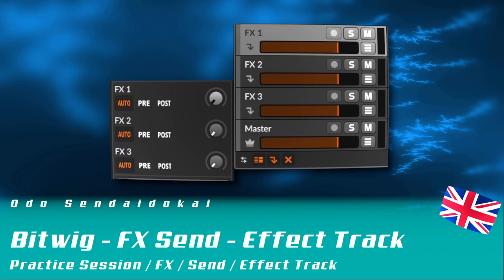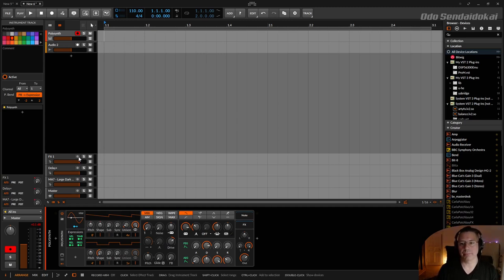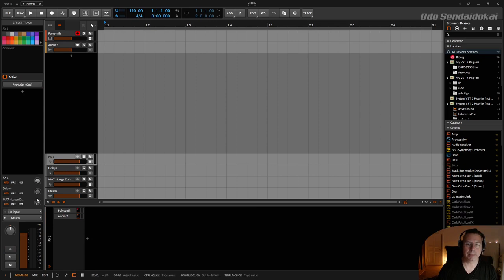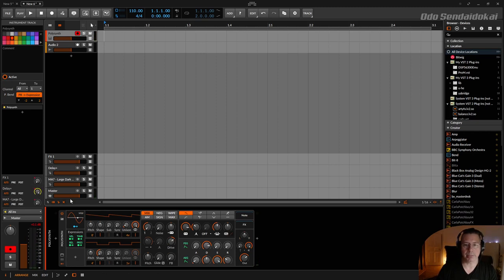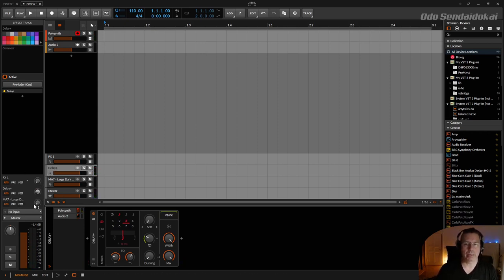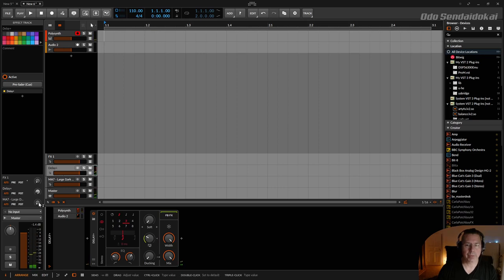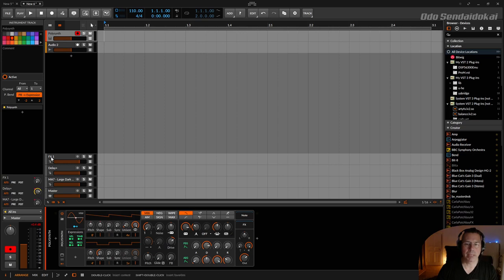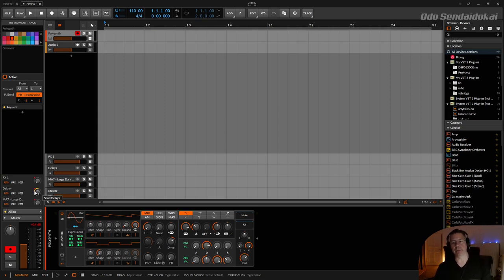Bitwig 4.3 - Effect Track - FX Sends | english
In this episode I show you how the FX Sends of the FX Tracks.

00:00​ Introduction
00:28 FX Track overview
01:10 Send - Send Dials in FX Tracks
01:52 Send - Send to itself for Feedback
02:25 Send - to other FX Tracks
03:10 Send - Control the amount of Effect with one dial knob
04:30 Support me with comments. Thank you. & Outro